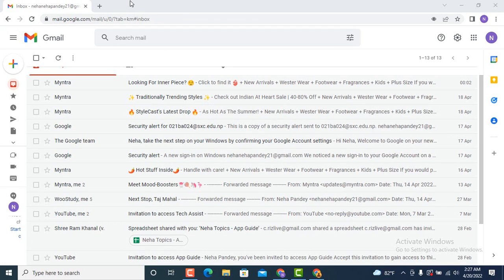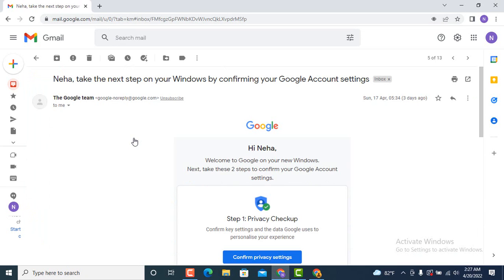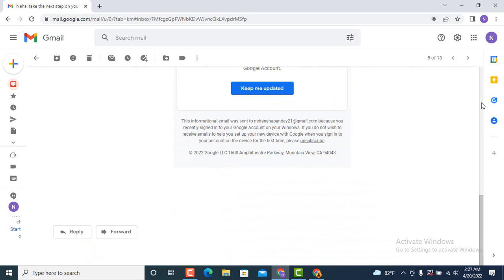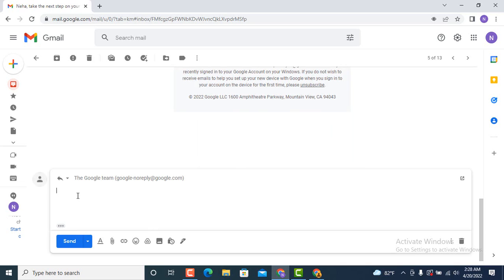How to Reply an email on Gmail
In case somebody has send you an email and now you're not sure about how to reply an email. This video is for you make sure to watch till the end.
First you need to go to your email account or your web browser so on the web browser on top there's a search bar type next you'll land inside the main inbox page and there are list of email now you need to select your email to whom you want to reply so select your email so as you select your email the email will load now scroll down to the bottom and on the left hand side corner there is reply so tap on reply so as you tap on reply another blank document loads now you need to enter your query question or answer or anything that you want to reply and after that you need to tap on send now as you can see that my reply has been sent and this is how you can reply an email on Gmail account and that's all for this video.